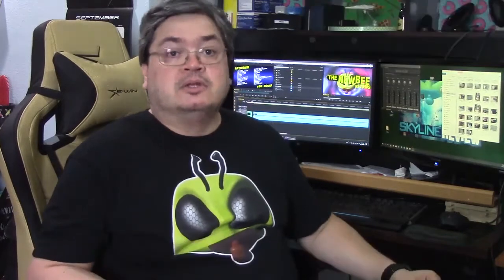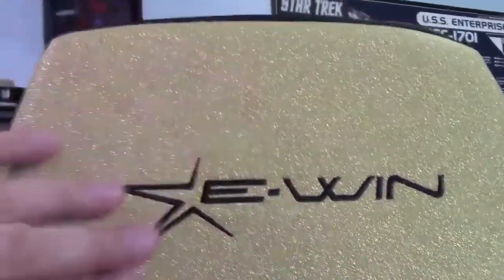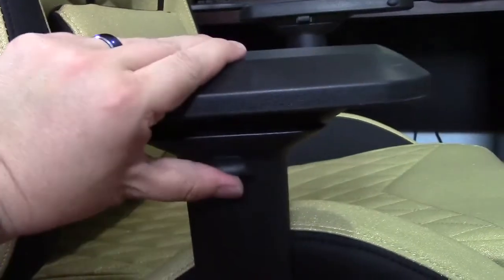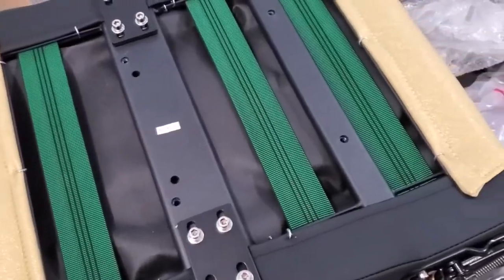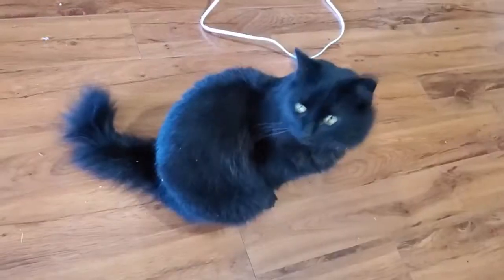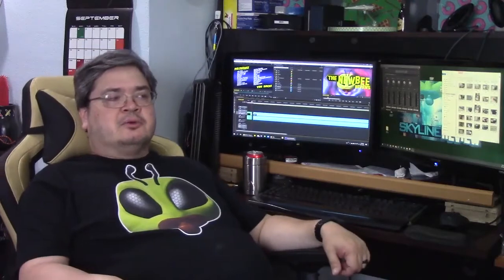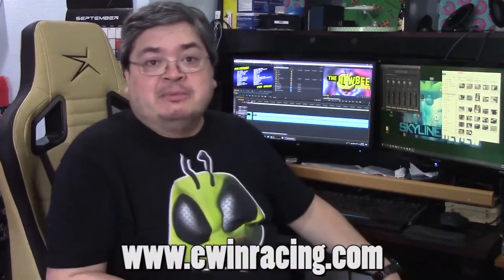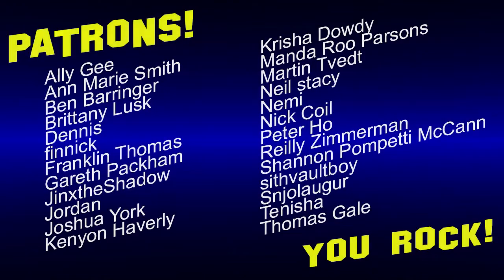Ewin Racing Flash Series Gold Gaming Chair Review